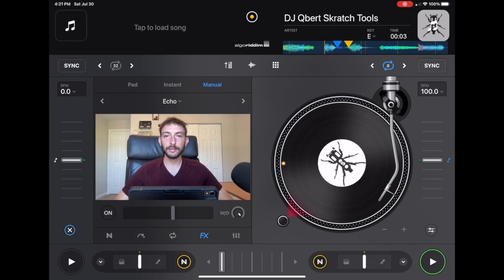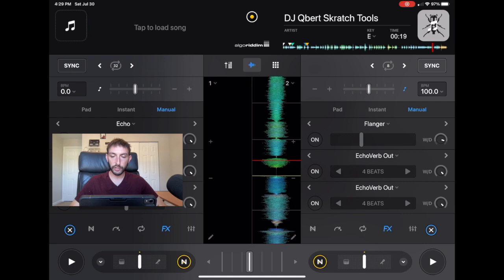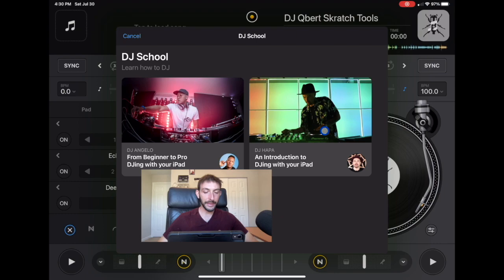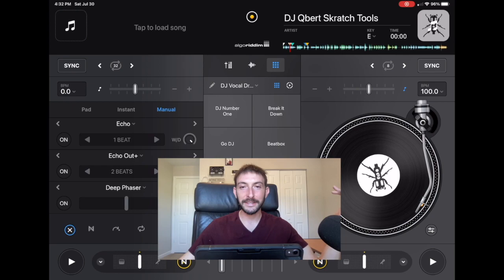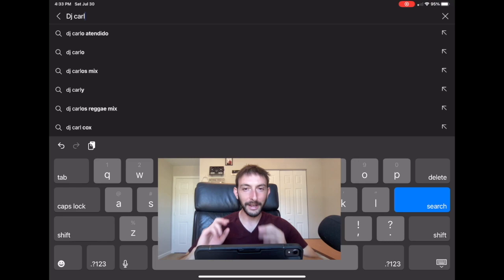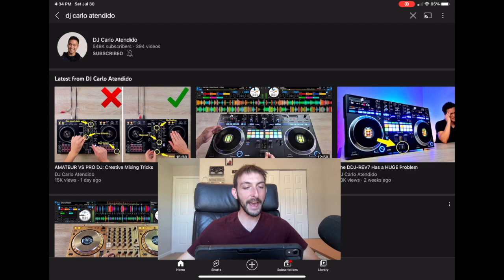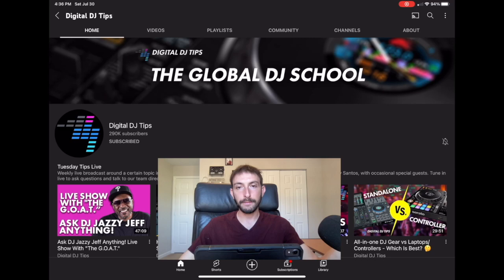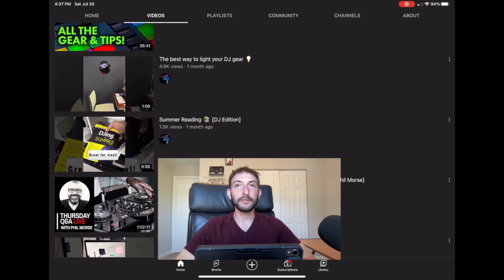Famous DJs That Use Djay Pro AI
Im DJ Spiegel Spin and in this video I tolk about some of my favorite famous DJs that use the Djay Pro AI app.